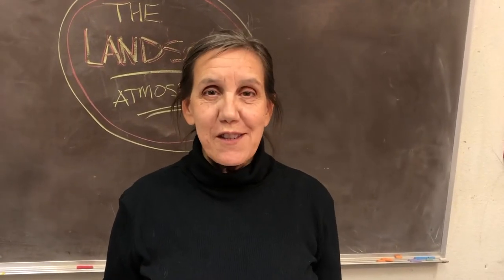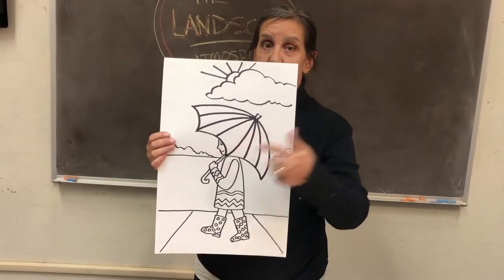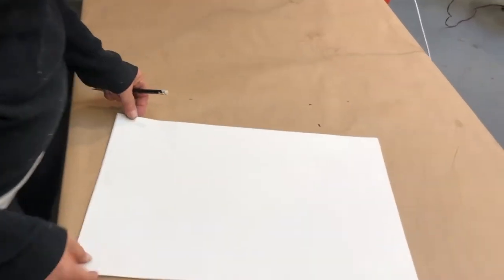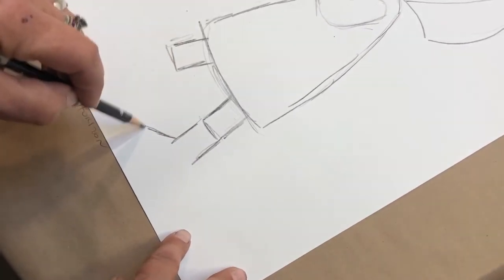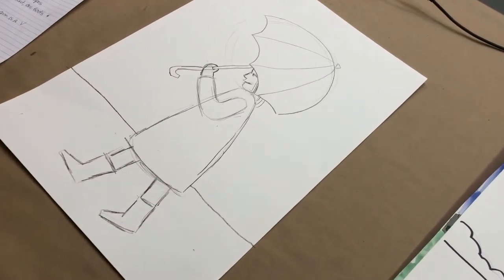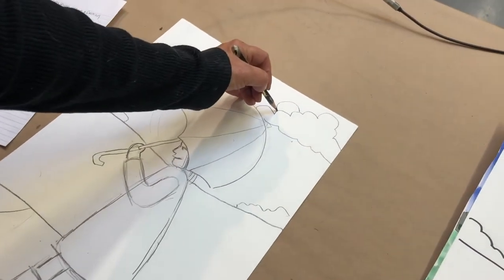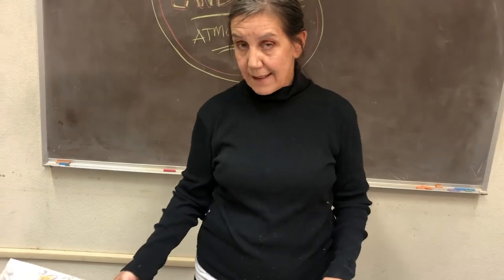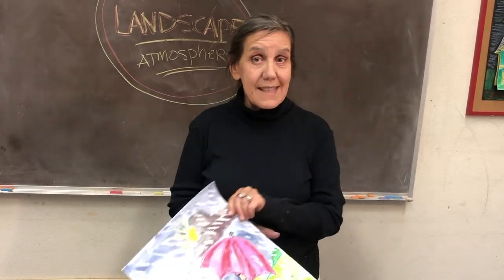Seeing and Drawing - A Rainy Day Landscape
Seeing and Drawing - A Rainy Day Landscape is a step by step guide for kids to draw a scene with atmosphere, lead by Donna Zanelle